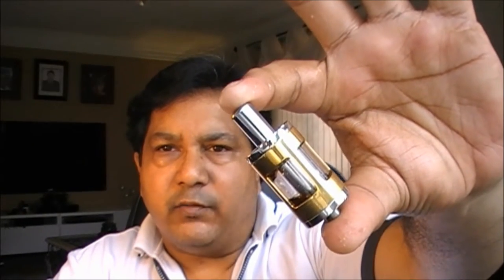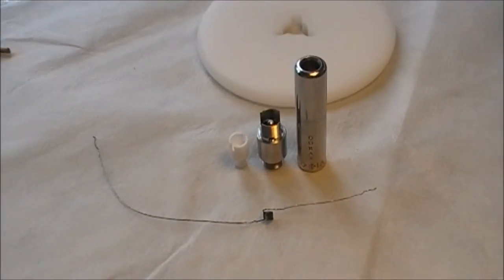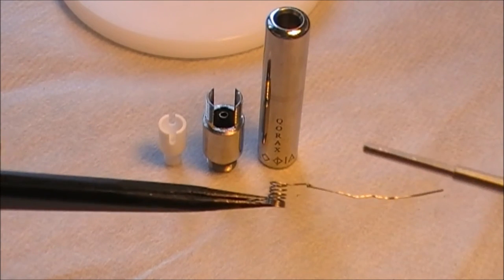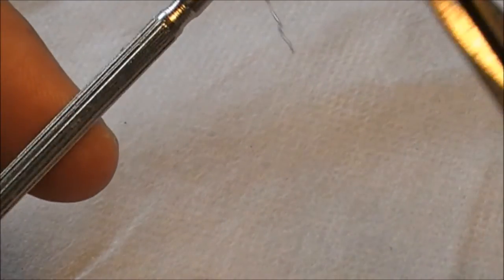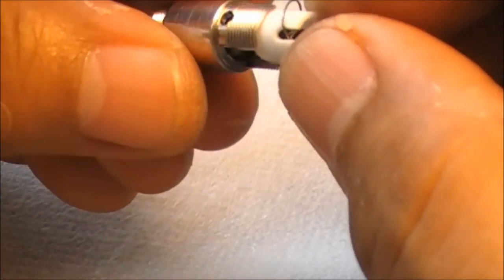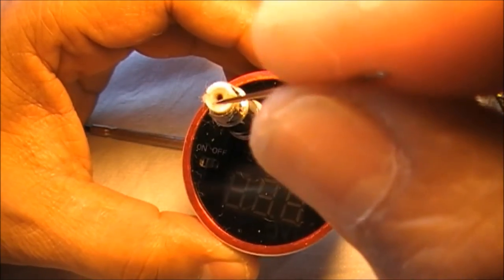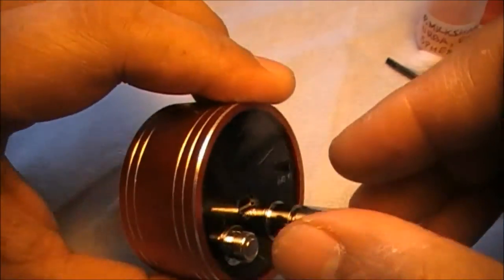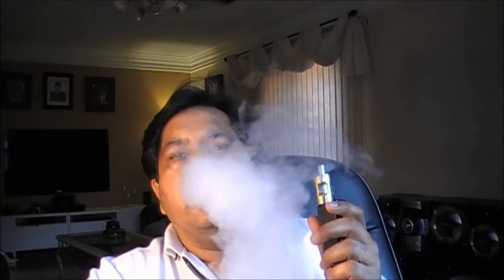SOPHIA, By Leo : Vertical Coil Tutorial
SOPHIA is a Carto-RBA. And is the most flavorful atty out there imho. It however, is a tight draw atty ~ fit only for MTL draws. But there's a workaround to make it little more open ~ for DTL hitters. In this video I show how to, by rebuilding it with a Vertical Coil.